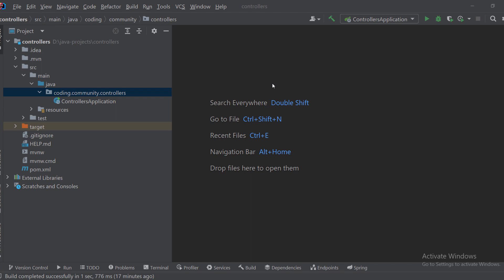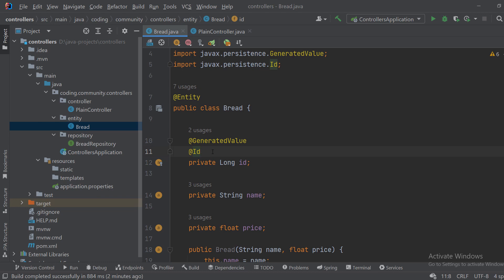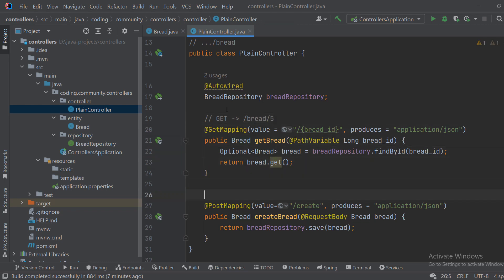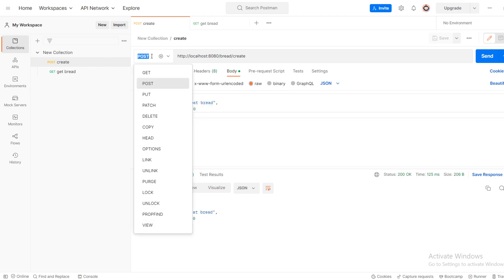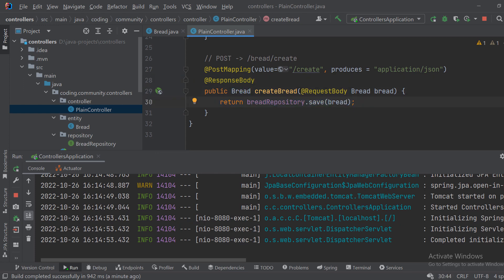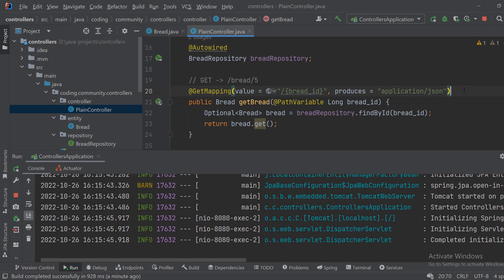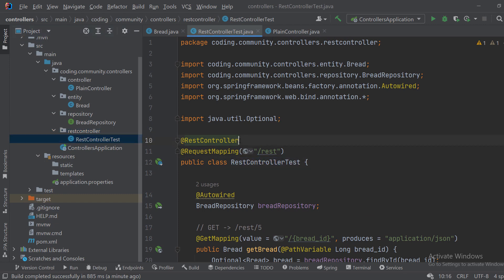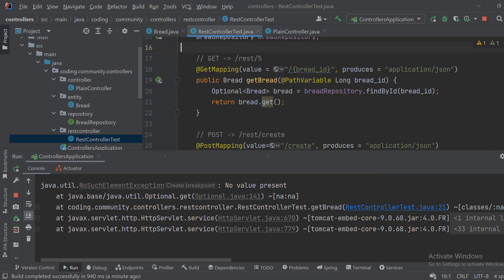Controller & RestController annotations in Spring Boot Java | REST tutorial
Controller, RestController, ResponseBody & RequestBody tutorial. Spring Boot MVC tutorial. Spring Boot Rest Service tutorial.

Controller annotation is used to annotate the class which then can catch http requests and have methods that can process those http requests.

RestController annotation is used to annotate the class which can also catch http requests but it is more suitable for REST services and saves us time and keeps the code clean.

Learn the difference between Controller & RestController in today's video.